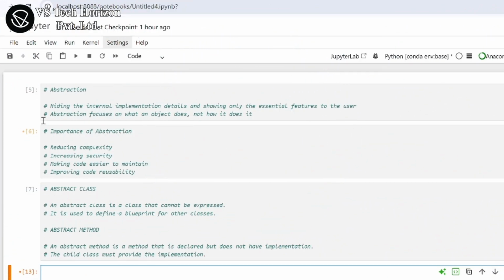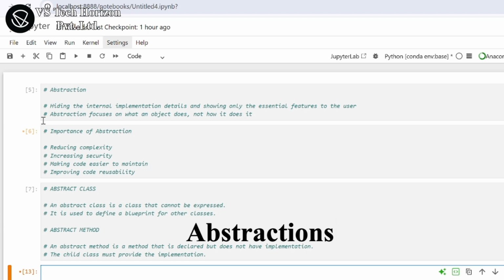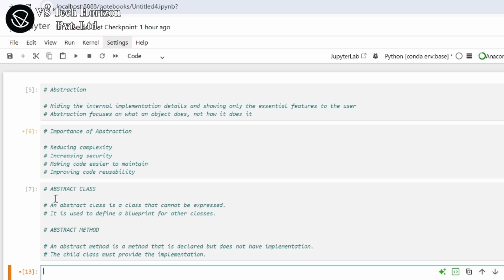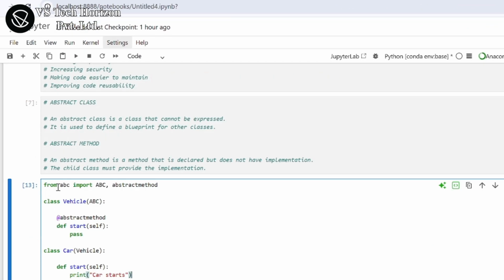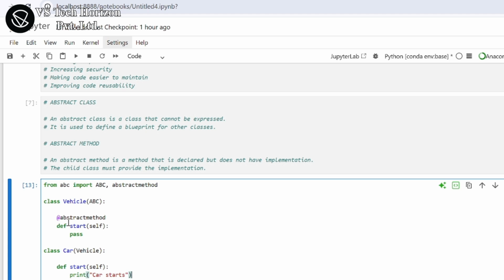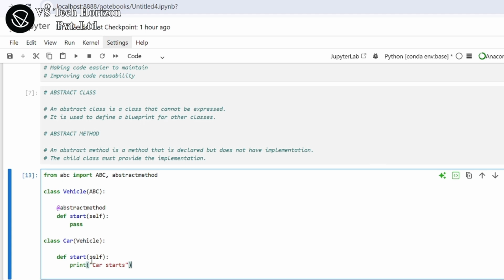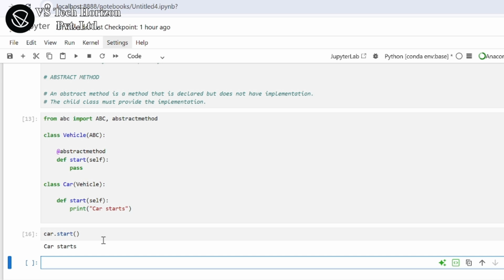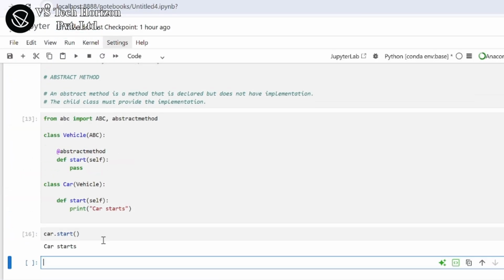OOPs Day 4: Abstraction in Python | Explained Simply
Abstraction in Python (OOPs Day 3)

In this video, you will learn about abstraction in Python, a key concept of Object Oriented Programming (OOPs).

Abstraction helps in hiding complex implementation details and showing only the essential features to the user. It makes programs easier to understand and maintain.

This video is perfect for:
• Students learning Python OOPs
• Beginners in programming
• AI and Machine Learning learners

Topics covered:
• What is abstraction in Python
• Why abstraction is important
• Abstract classes and methods

By the end of this video, you will clearly understand how abstraction works and how to use it in real programs.